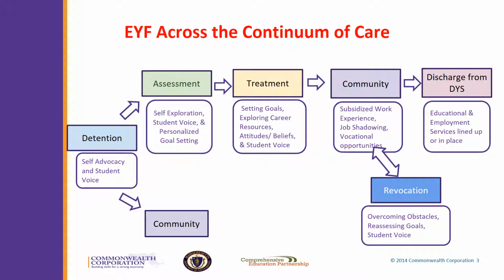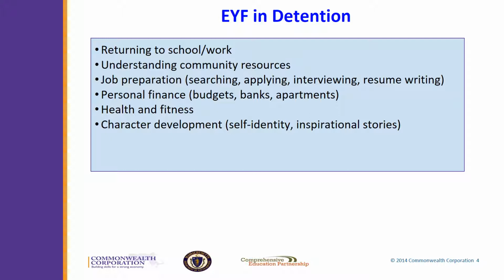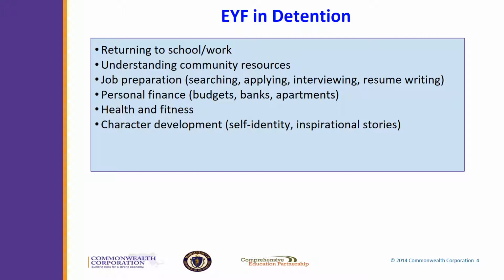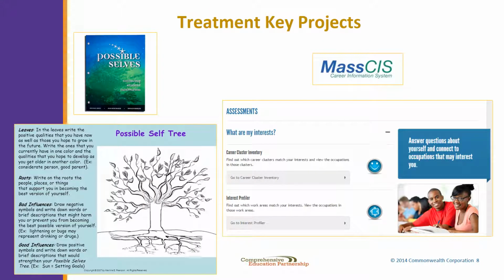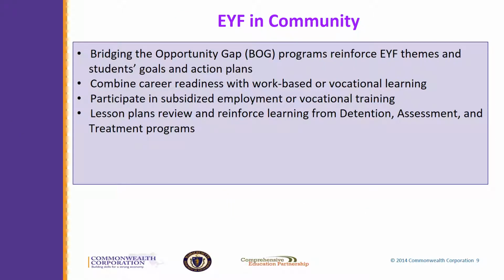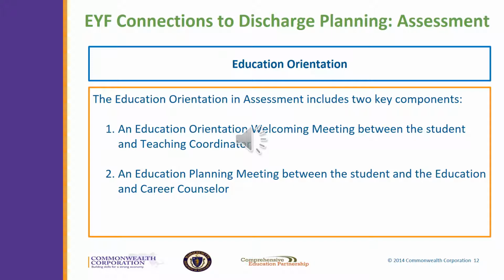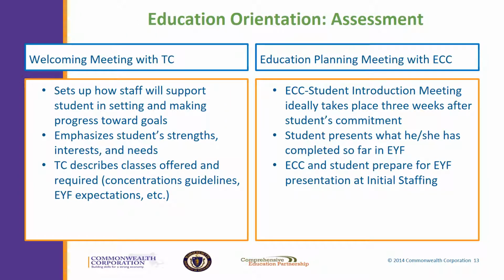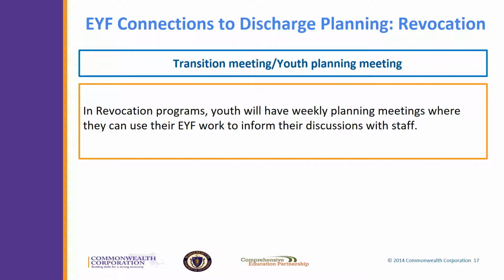Empower Your Future (EYF) Across the Continuum of Care, Feb 2017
This presentation created by Commonwealth Corporation reviews how the Empower Your Future initiative relates to each program type in the Department of Youth Services continuum of care. It gives a broad overview of the purpose and main goals for the different EYF curricula, summarizes the essential EYF projects, and explains how EYF relates to discharge planning.